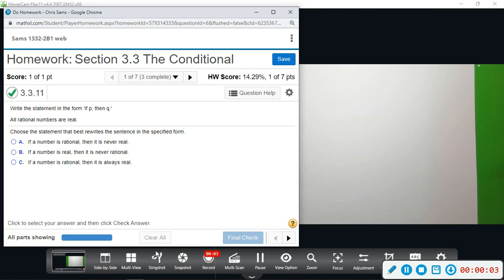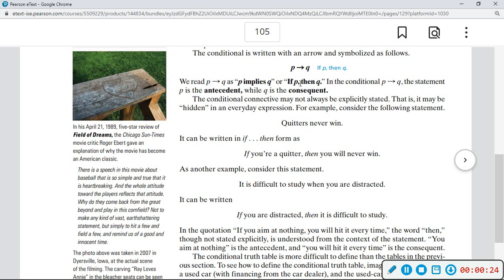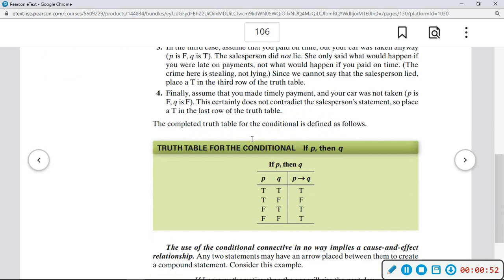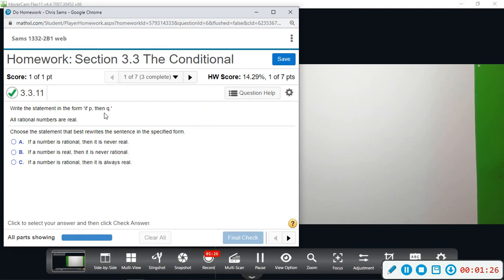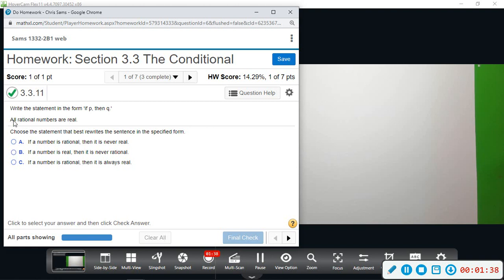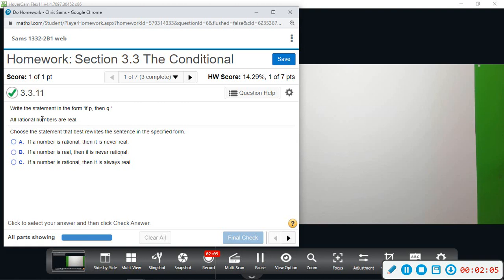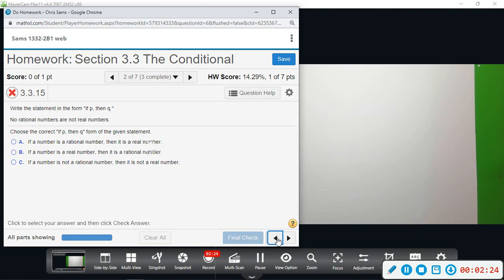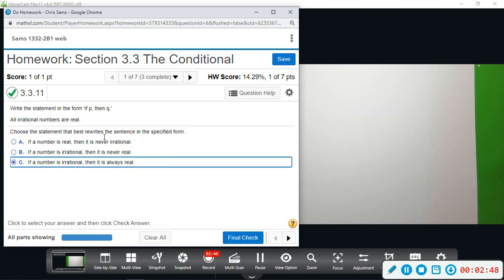Contem Mylab 3 3 1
Contem Mylab 3 3 Conditional